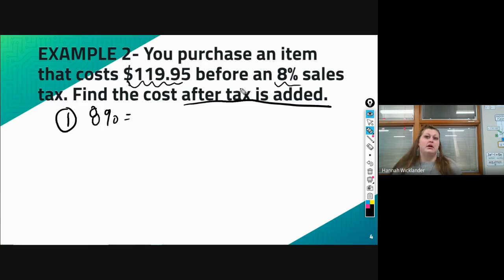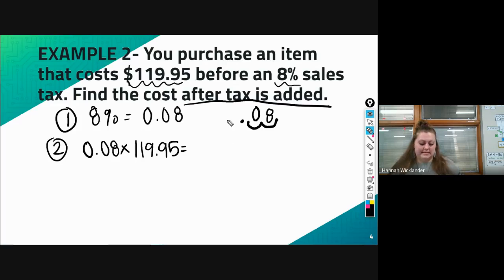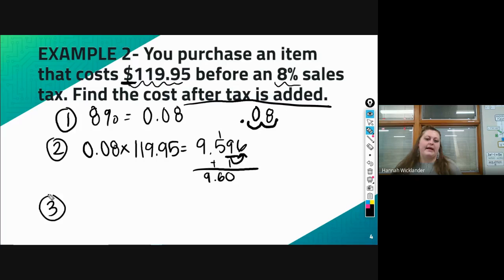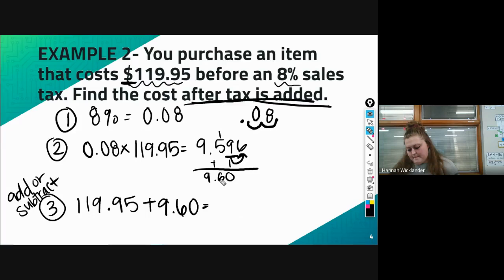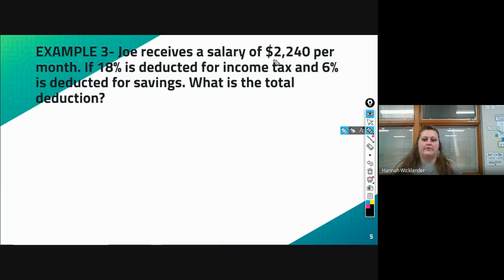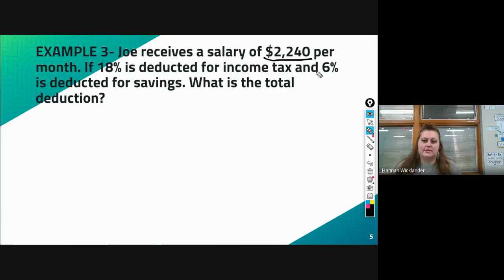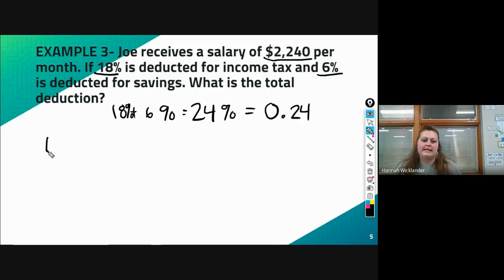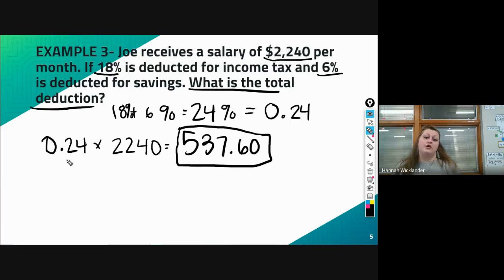Work Keys 4.6